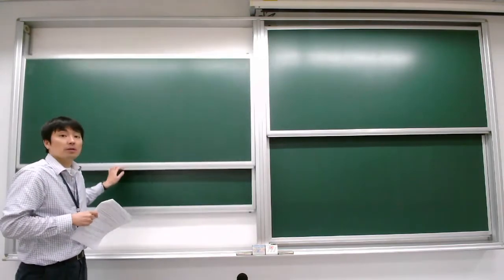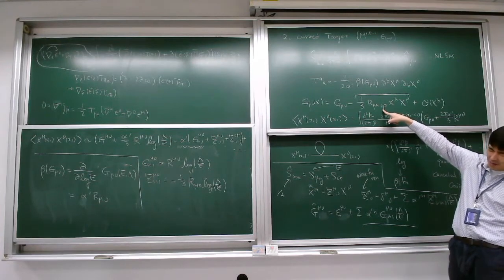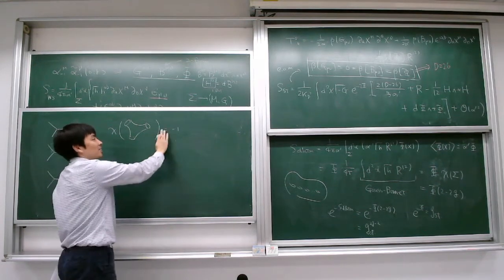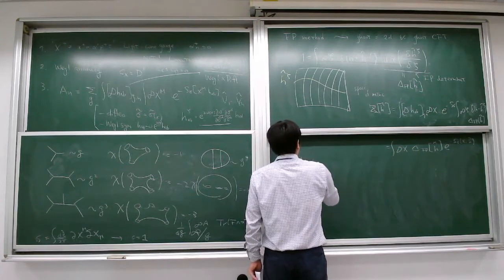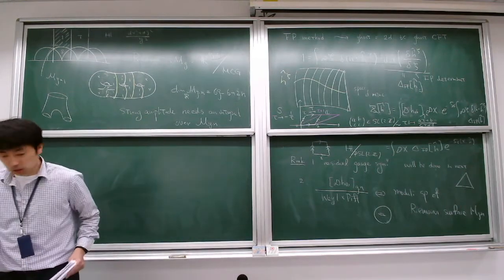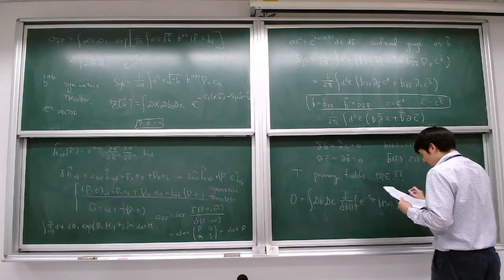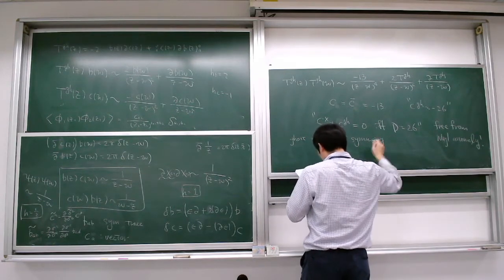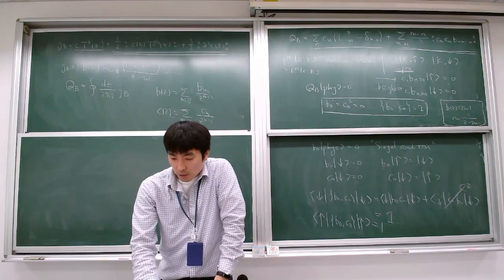String theory: Lecture 4